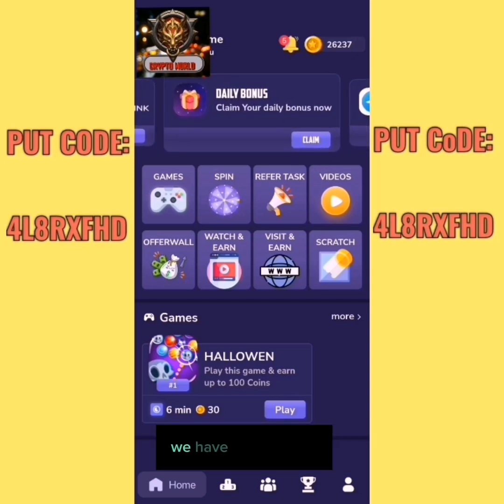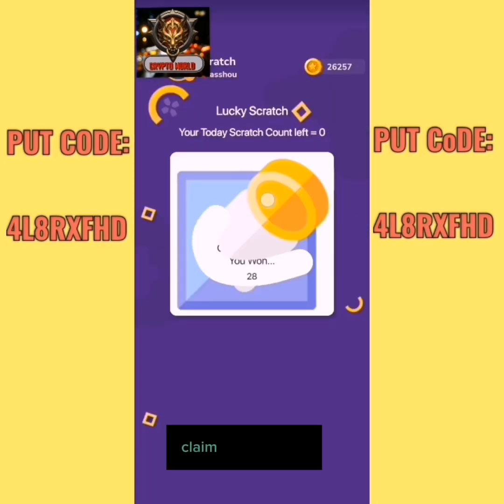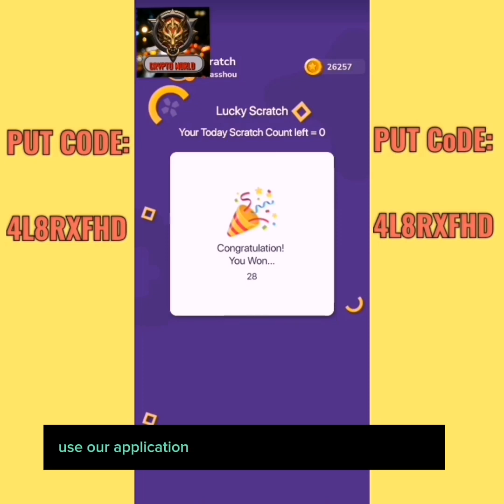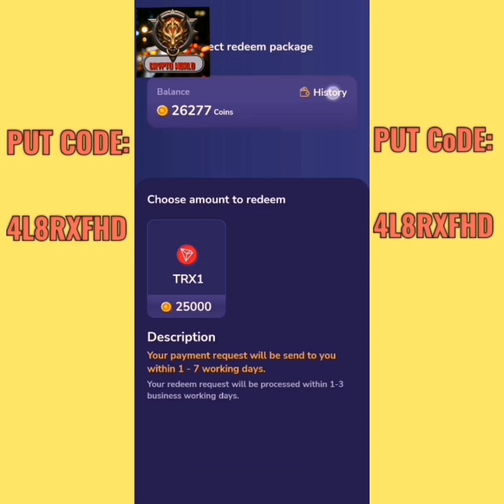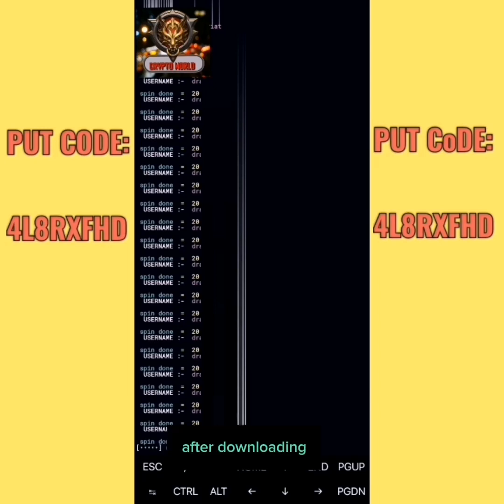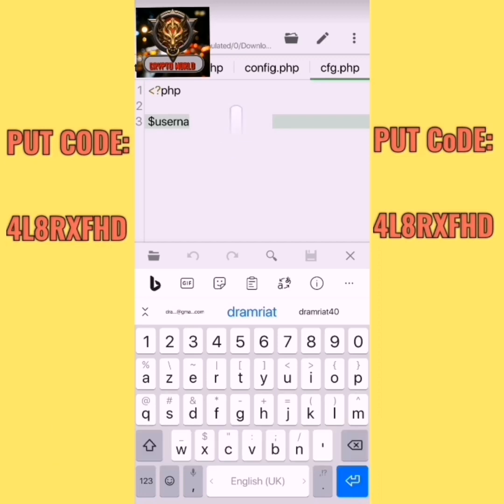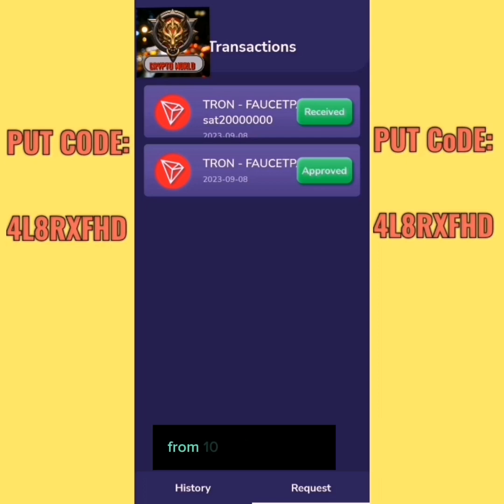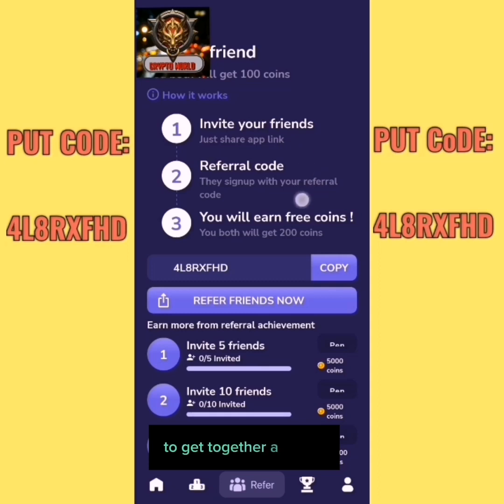Crypto Mining Script Termux |Tron Doge & Pepe Coin Unlimited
New mining application for crypto tron and dogecoin also for Pepe Coin. After register with your email and password. start earning with Modded app no ads. Daily bonus,spin, Scratch 1000 perday you can use auto clicker and complete in few minutes also there is offers and games to collect more coins.today we will use script termux to auto spin every 1 minutes Unlilited. Get crypto with termux mining non stop. Payment to faucetpay email for tron and dogecoin.

🛑Note:register with faucetpay email.

For username watch video.

⭐️ put code for bonus:

4L8RXFHD

🔥App link:no ads

✅Quick editor:Edit cfg file in script

🔥Litecoin Mining site:free 0.001 ltc daily with daily bonus

✅Setup termux:

In terminal type:
termux-setup-storage(allow storage)

✅Run script:
cd storage
ls
cd downloads
ls
cd (name file diwnloaded)
ls
php bot.php

⭐Rubel Mining site:500 Rubel daily